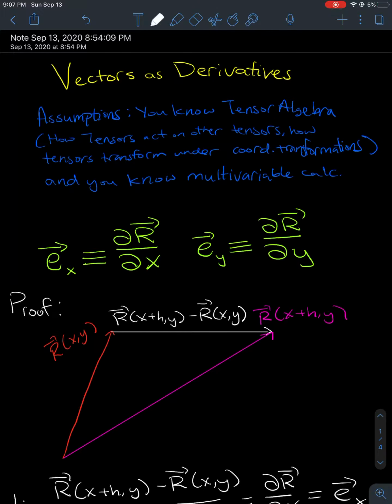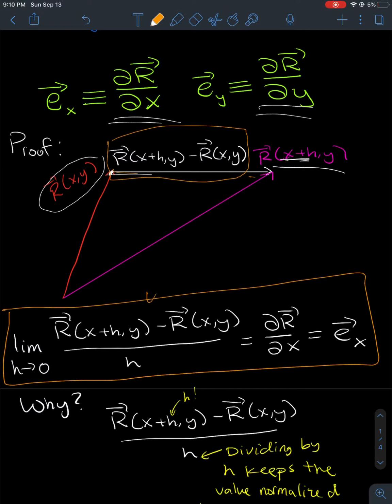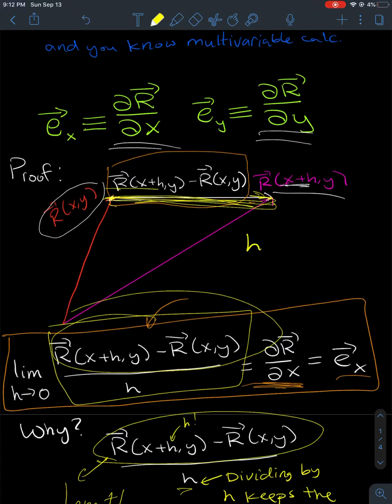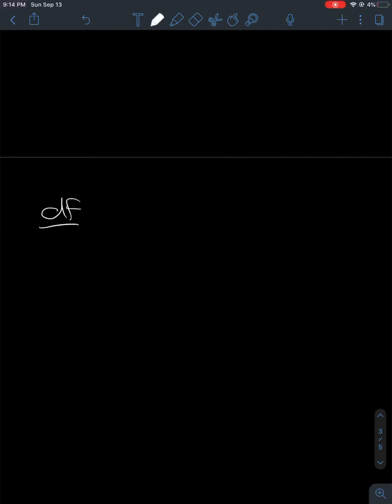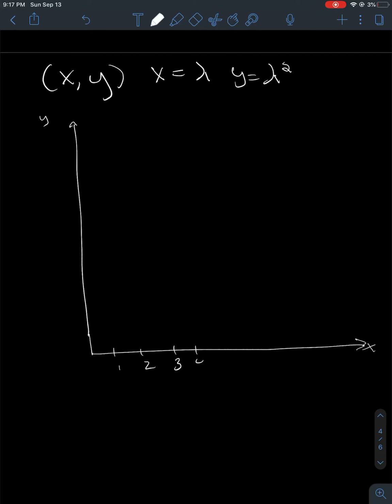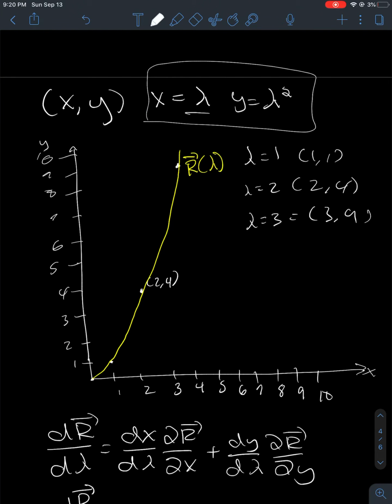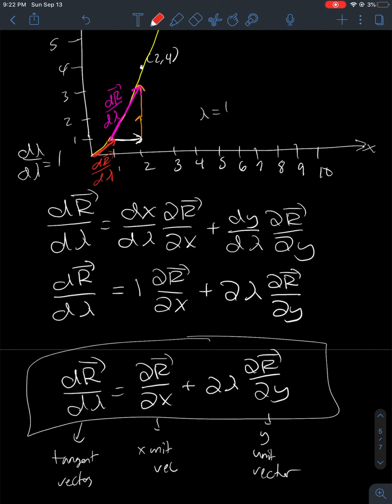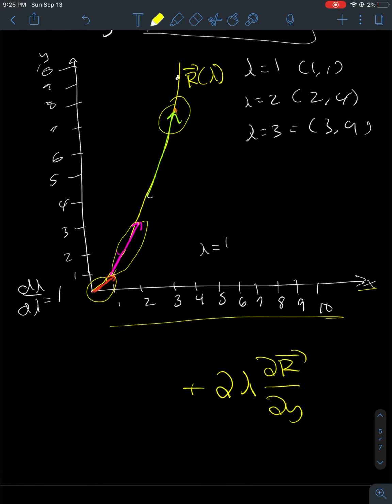Vectors as Derivatives (Tensor Calculus 1)